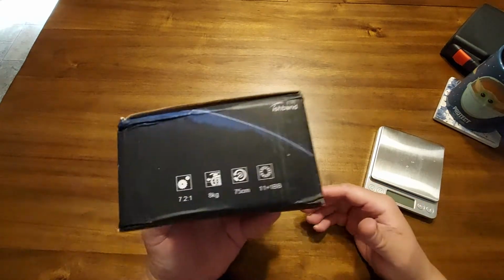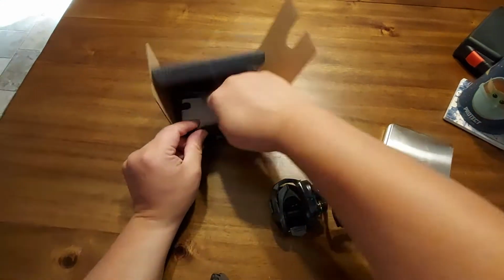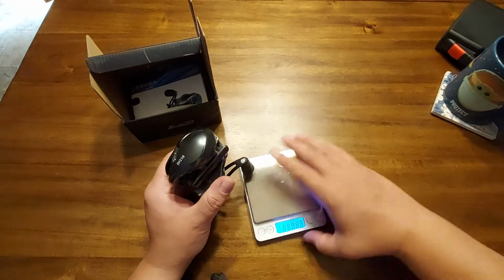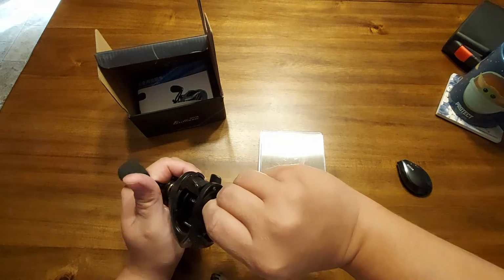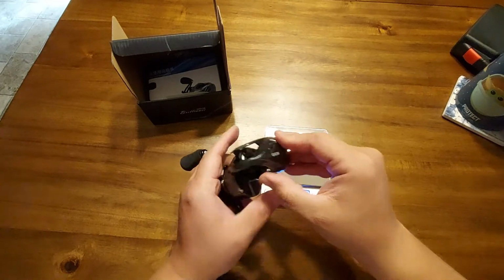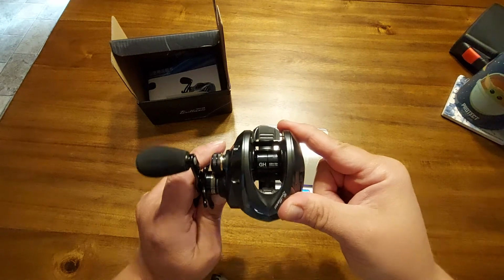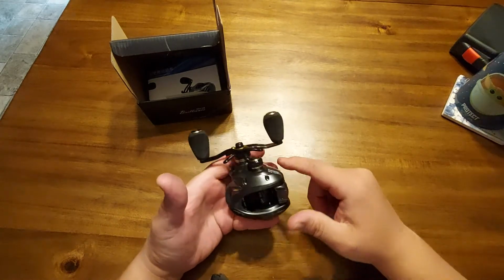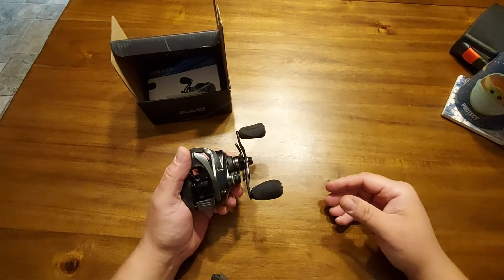Fishban GH150 unboxing and review.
Today I'm unboxing the Fishban GH150. Sorry it was supposed to be the new version of the reel but the seller on AliExpress sent me the older one. But I guess since I haven't unboxed and reviewed this one here goes. It is a good reel I was just excited to get the new one.